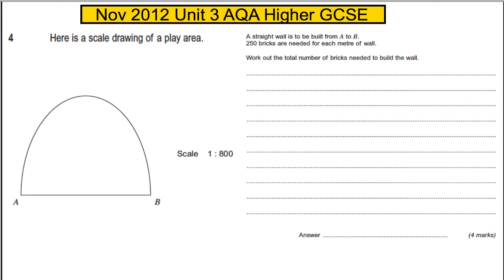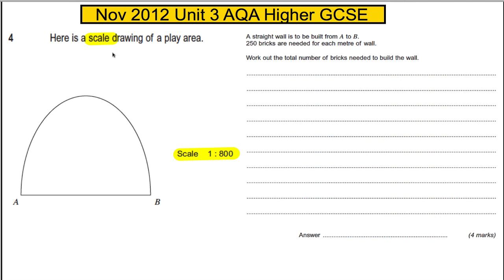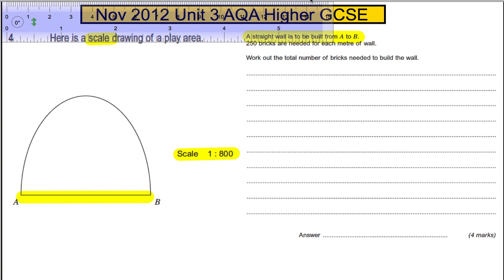AQA Unit 3 Maths Higher GCSE - November 2012 Q4